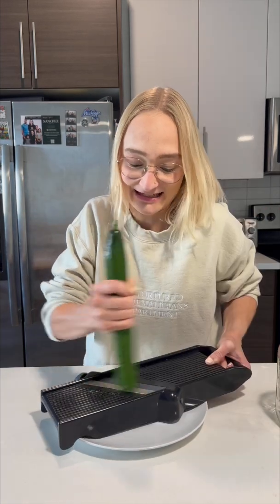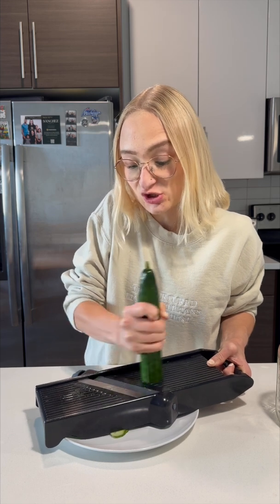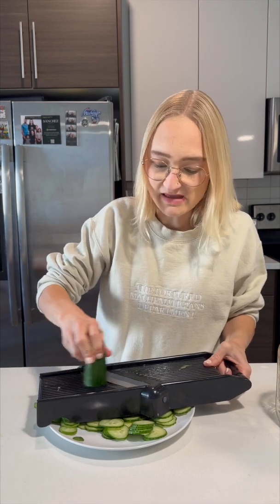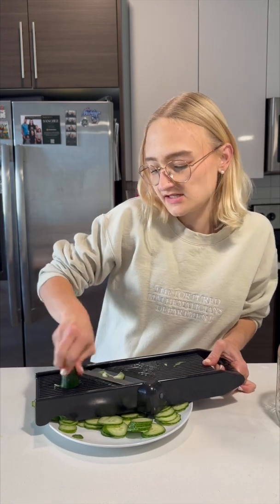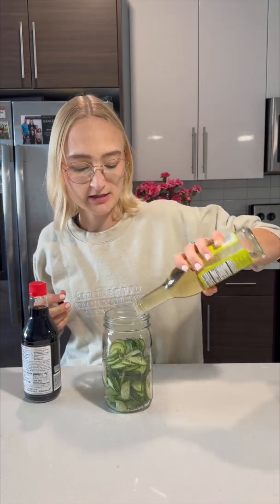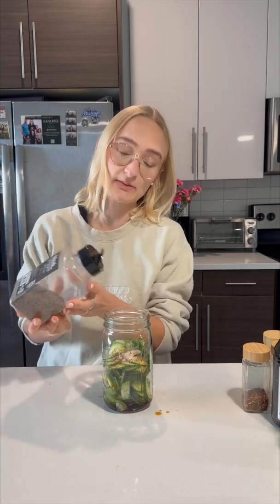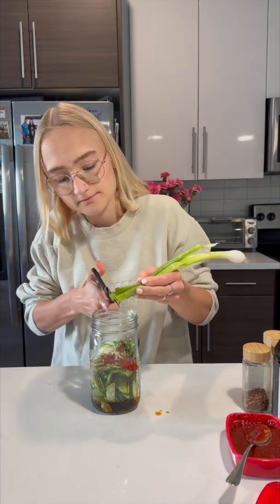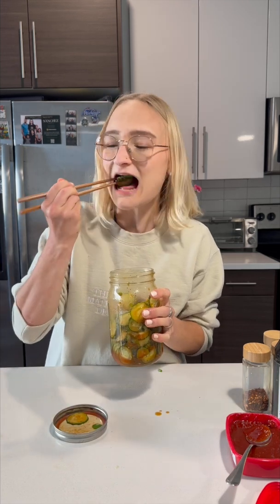cucumber calculus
vegetables and math, everyone’s favorite combo

props to @logaagm for giving cucumbers their moment to shine